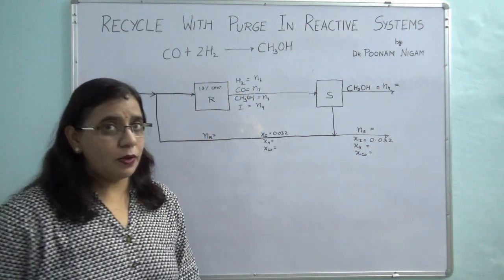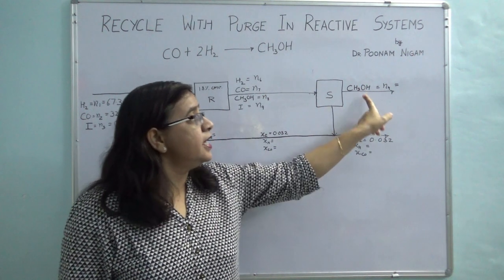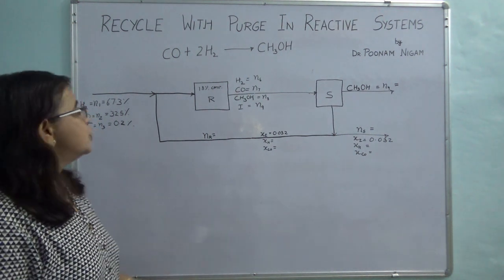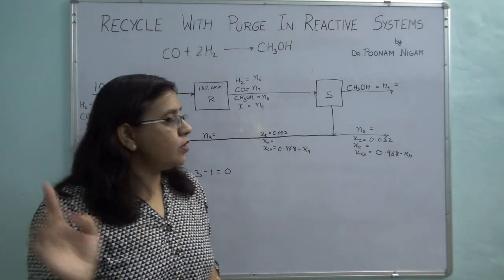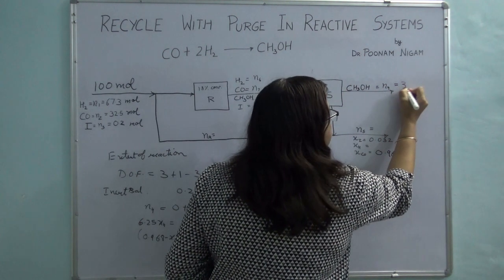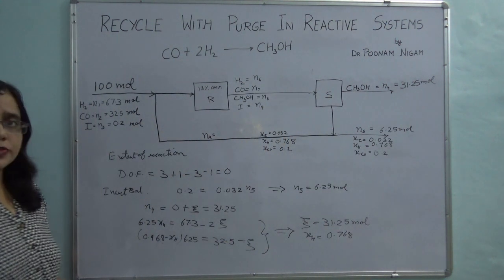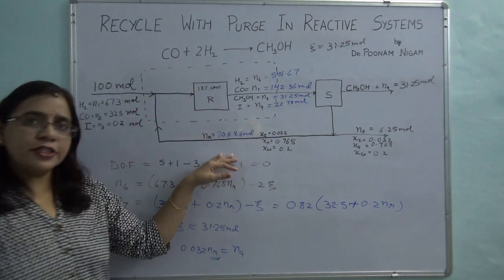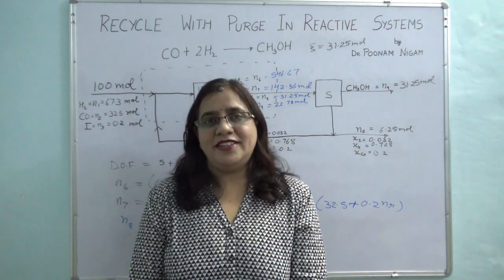Lecture 33 Recycle with Purge in Reactive Systems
This video explains a problem on recycle with purge in reactive systems. This is taken from the text book by Himmelblau. Extent of reaction is used to solve the problem. Carbon monoxide and Hydrogen react to form methanol in a reactor in which conversion per pass is 18%. Fresh feed contains 67.3 mol% Hydrogen, 32.5 mol% Carbon monoxide and remaining is methane as inerts. The concentration of inerts in the purge stream is 3.2 mol%. For a basis of 100 mol of fresh feed, molar flow rates of purge stream, product stream and recycle stream have been calculated.